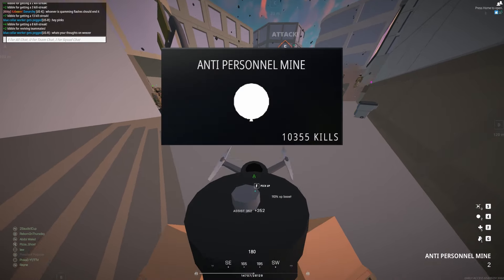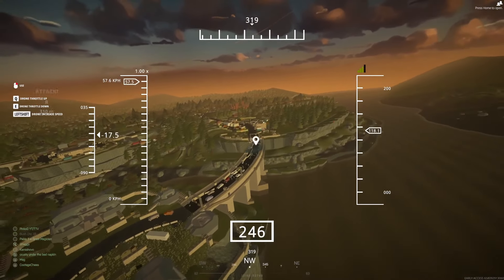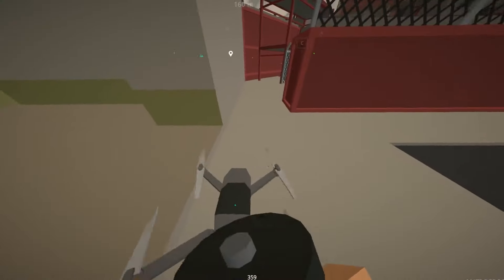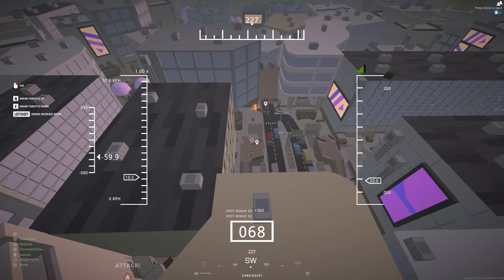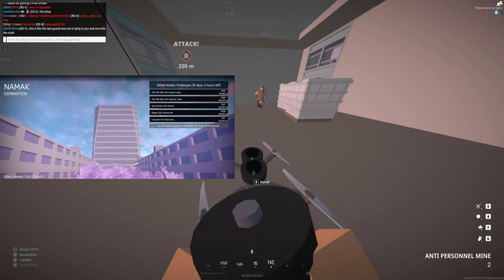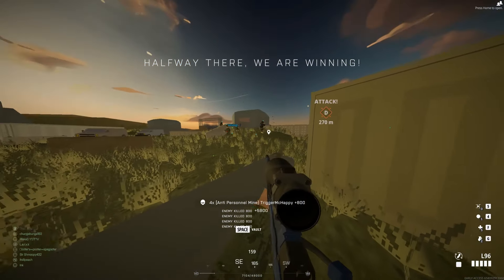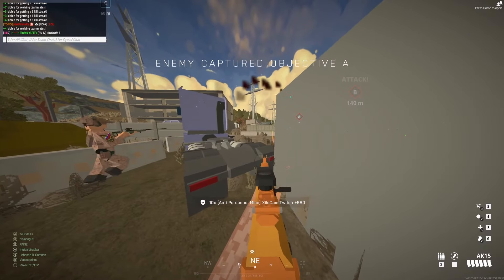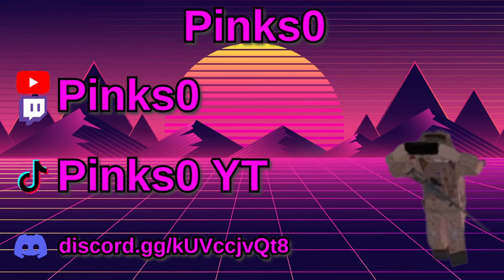How To Drone Bomb Like a GOD! (BBR)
The best comprehensive drone bombing guide for battlebit from the best in the business
Outro Pic - " Image by pikisuperstar on Freepik
The Outro Song is Stockholm Lights by Diviners
0:00 - Intro
0:32 - How to properly set up a Drone Bomb
1:41 - flight range
1:58 - How to shoot the drone up in the air
2:41 - How to Fly the Drone
3:00 - Main Drone Bombing Styles
3:51 - Best Game Modes
4:19 - Best Maps
6:09 - How To Find Groups To Destroy!
6:57 - How To get Easy Drone Bomb Kills
7:14 - Outro